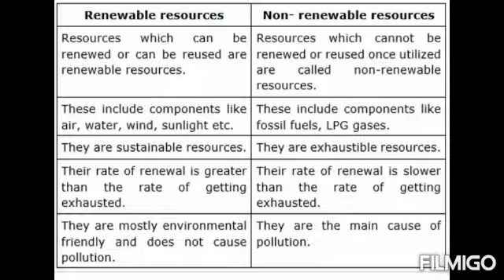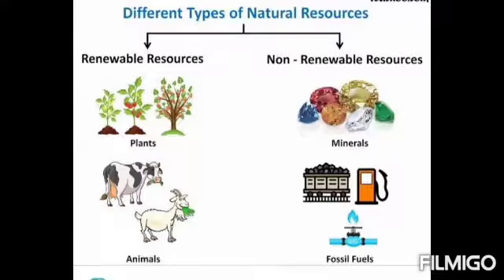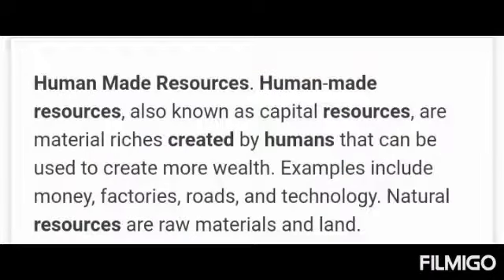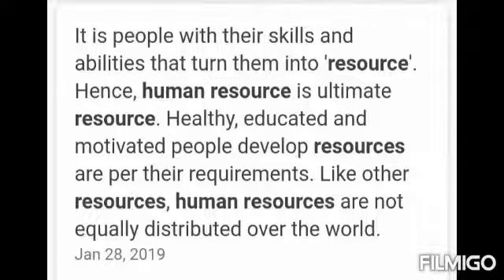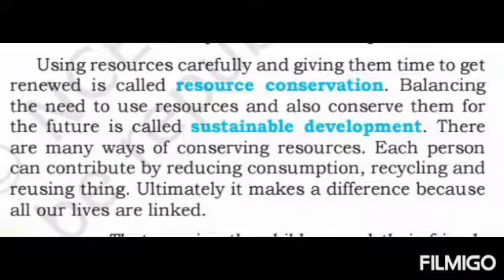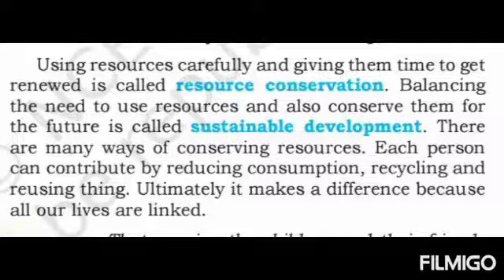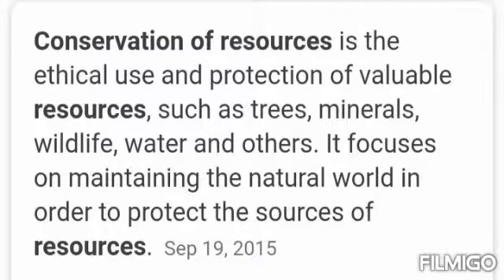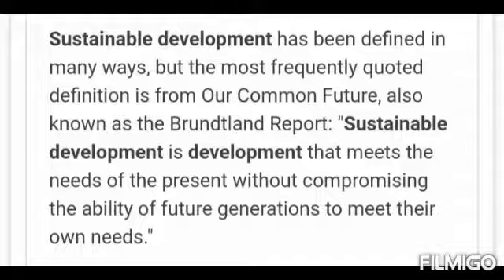Resources and Development class VIII by Kirti Patil,,, Info in short,, quick to understand